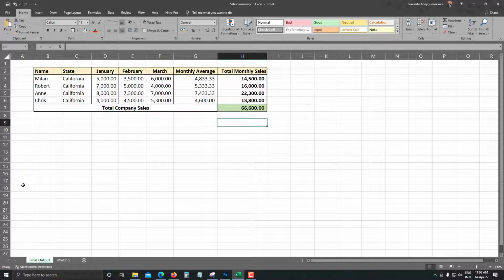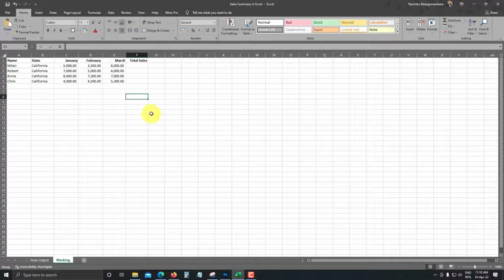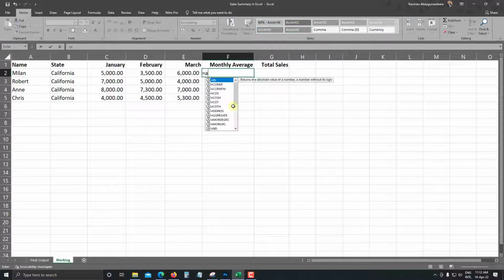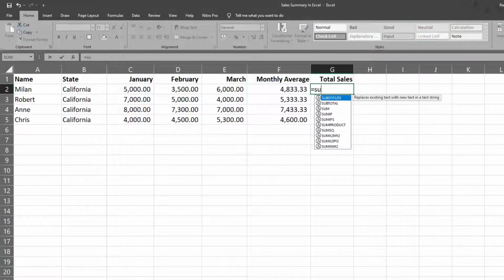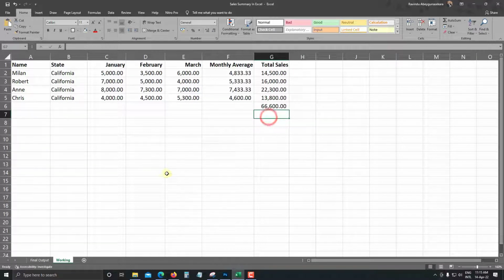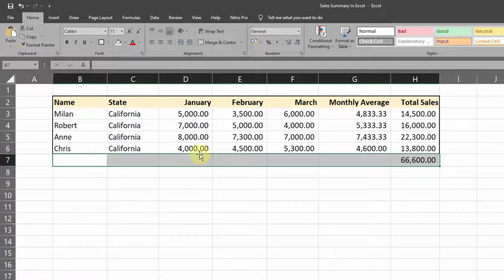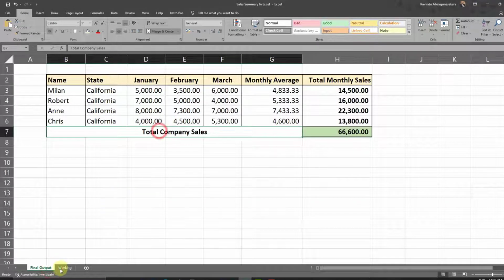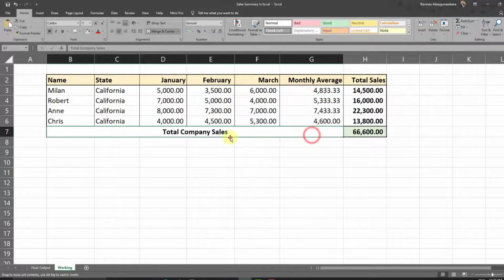How to create a Sales Data Summary in MS Excel | Excel Projects 1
How to create a Sales Data Summary in MS Excel